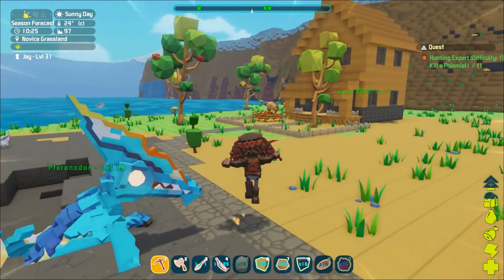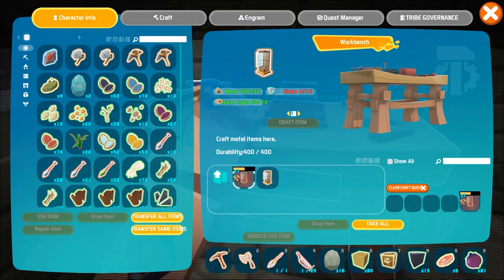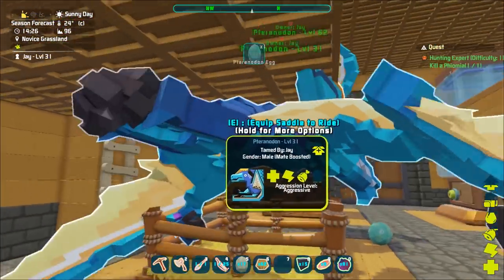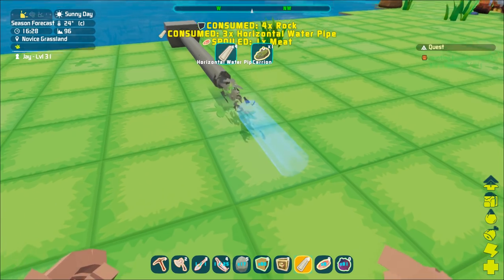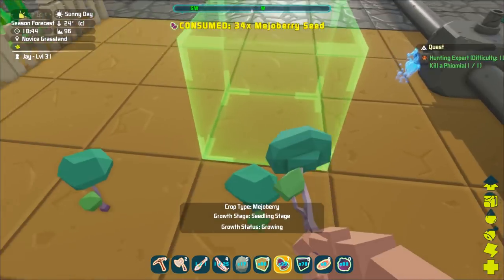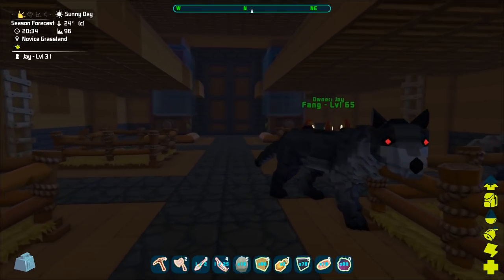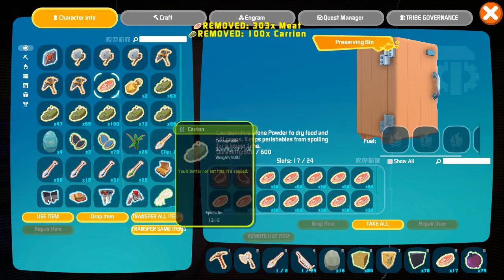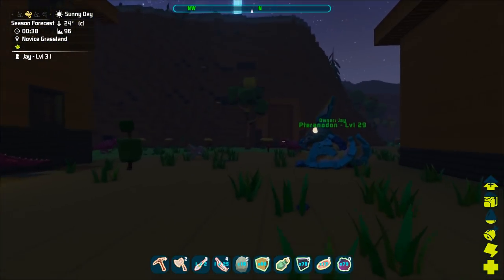Home is Where the Garden Is! | PixARK #5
PixARK is out, and we're jumping in!  Welcome to a world that blends prehistoric, modern, and mythical creatures with the taming mechanics of ARK and the voxel style world of Minecraft!  This vast land is full of possibilities, but many dangers prowl the landscape as well.  In any case, one thing is certain-- we've got one big adventure ahead of us!